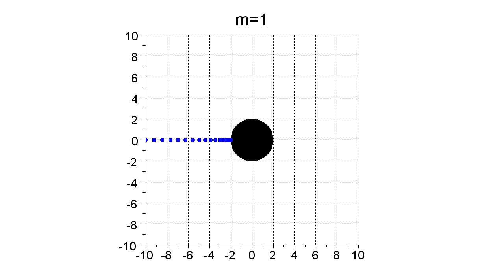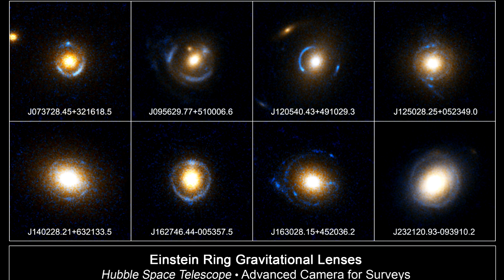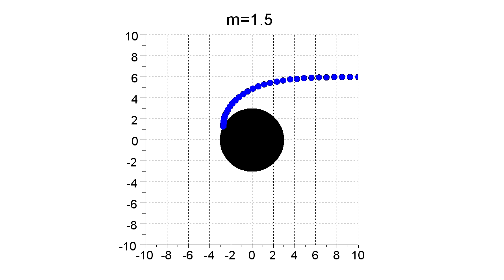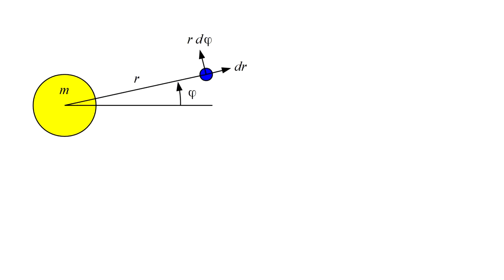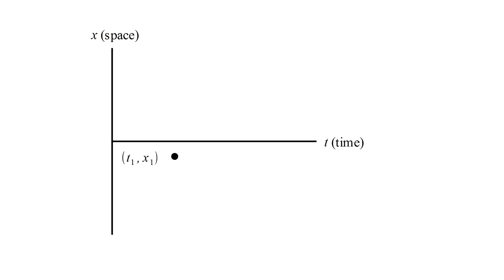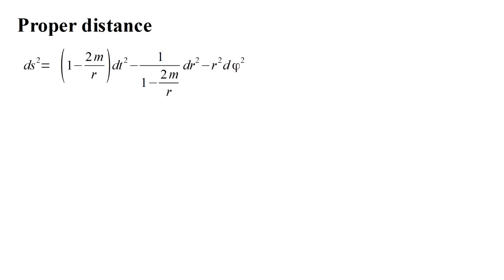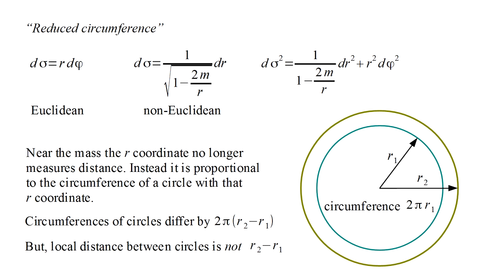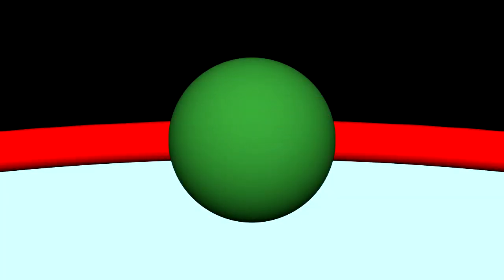Relativity 11b - spherical bodies and black holes II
We continue to examine the General Relativity description of spherical bodies and black holes.